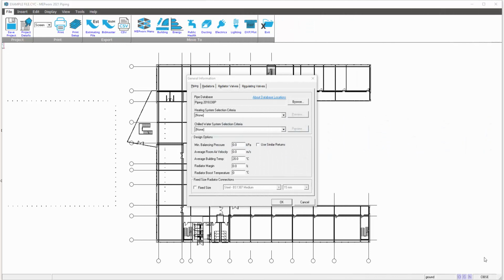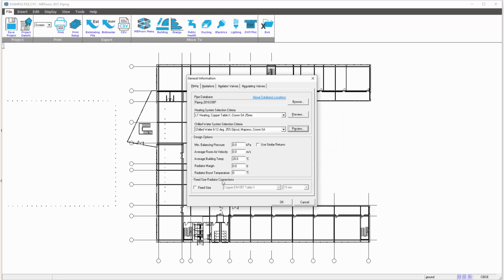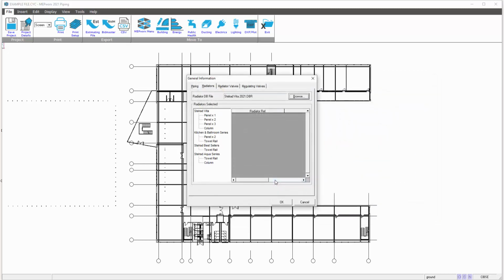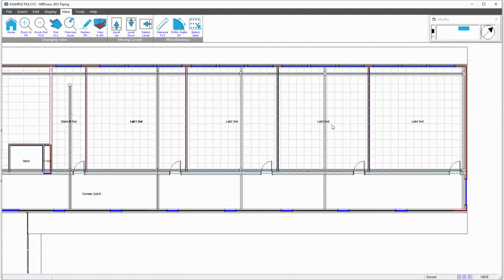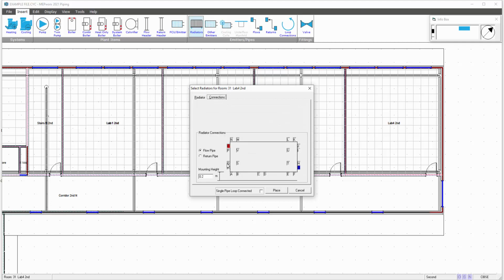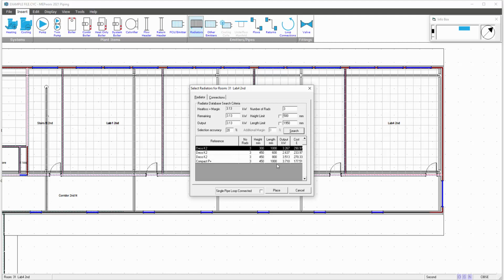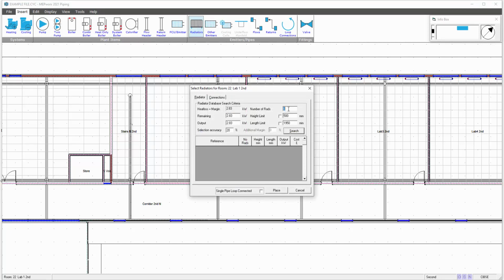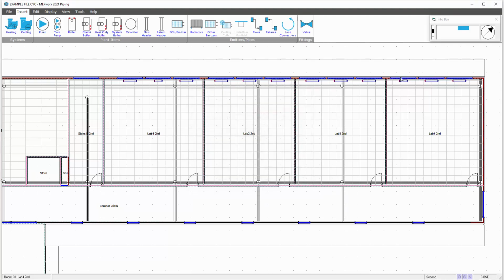MEPworx - piping - Edit General and Placing Radiators